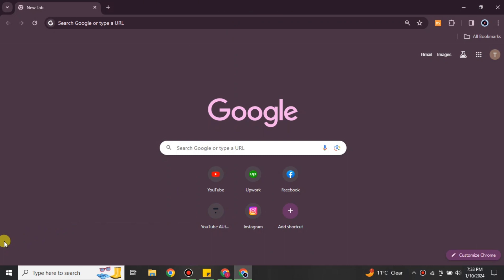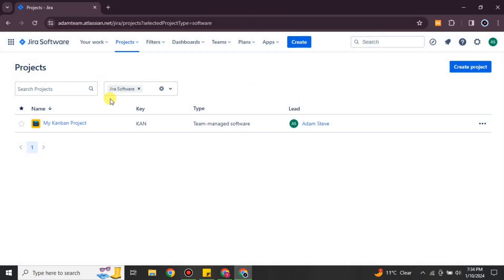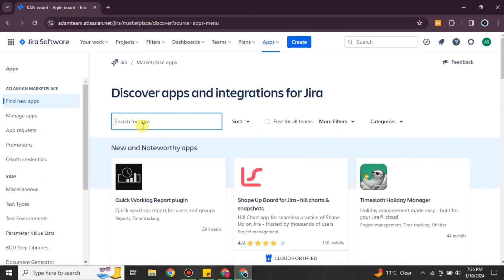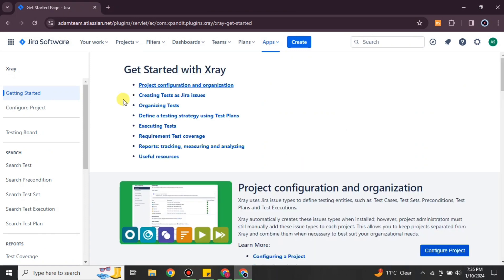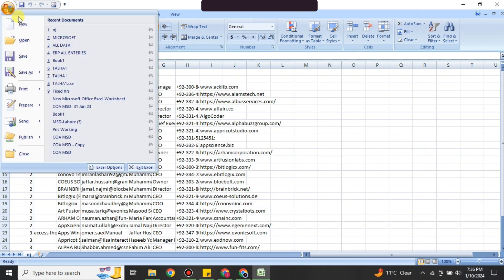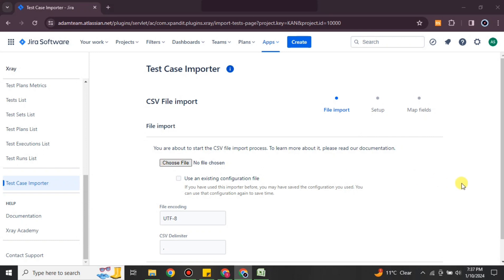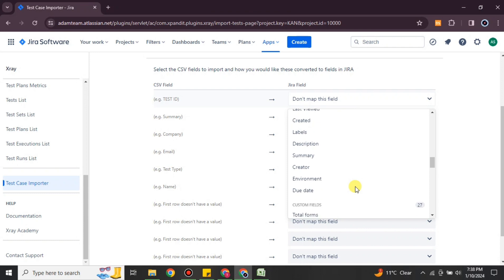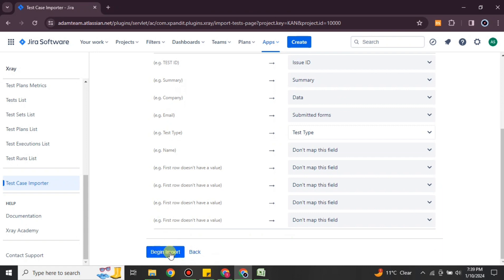How to import TestCases From Excel to Jira (in 2024)│Ai Hipe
Welcome to How to import TestCases From Excel to Jira.
Here is How to import TestCases From Excel to Jira in 2024.